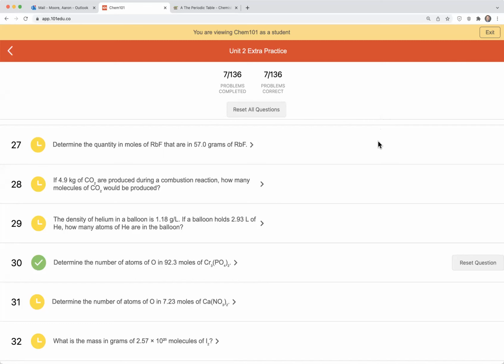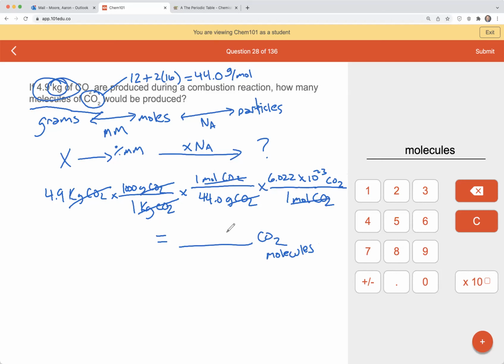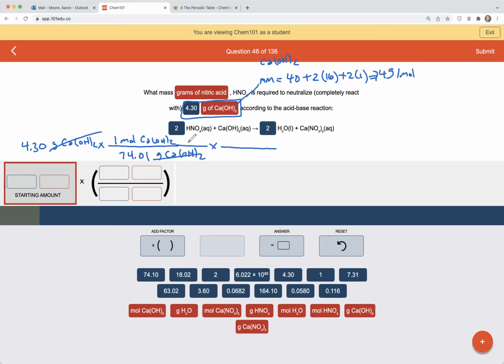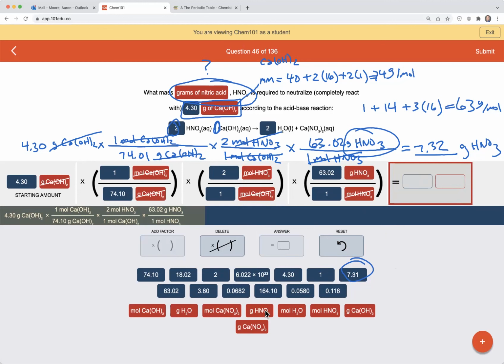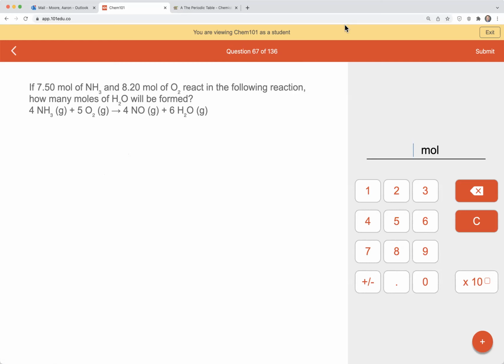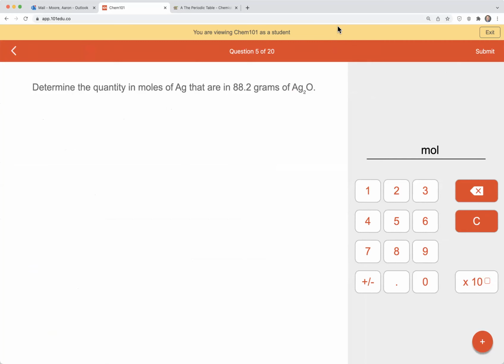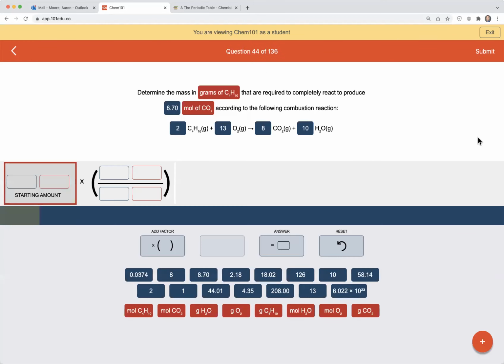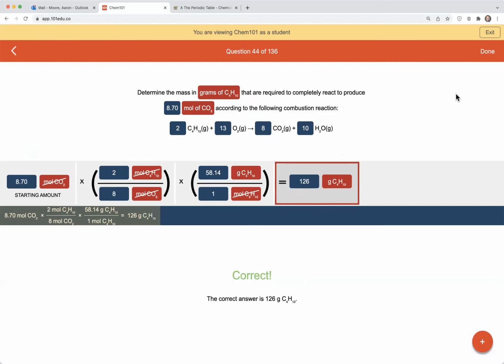CHEM0140 Zoom 04FEB22